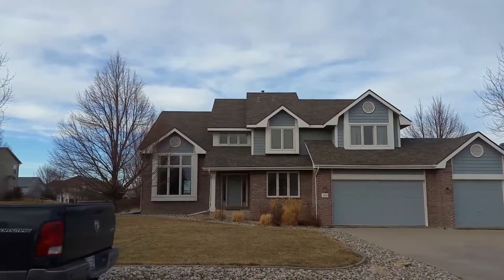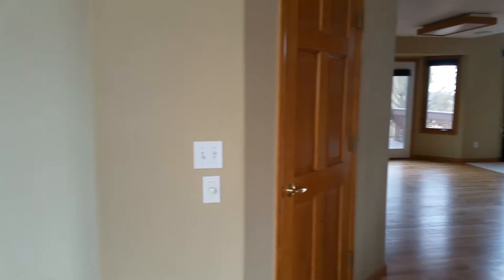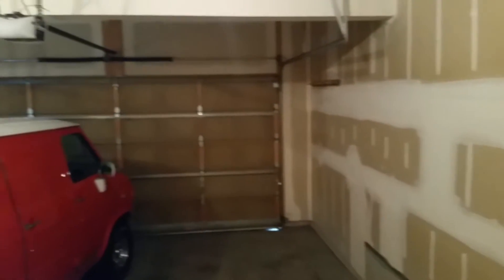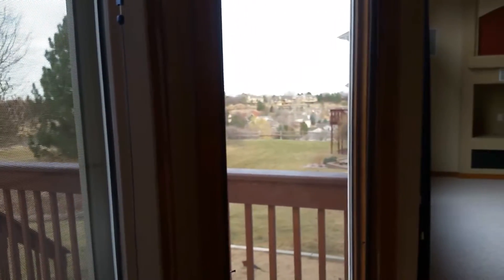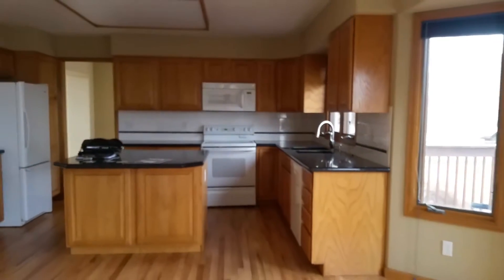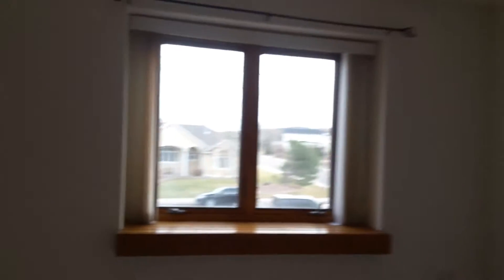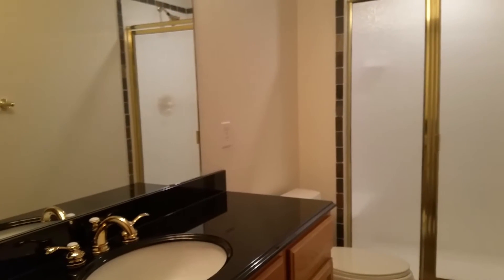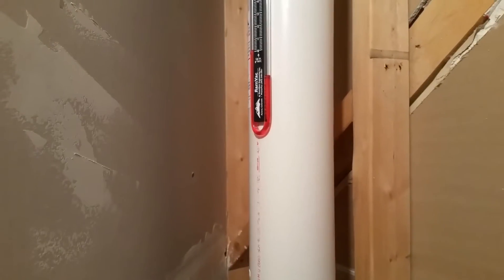2633 Black Fox $572K